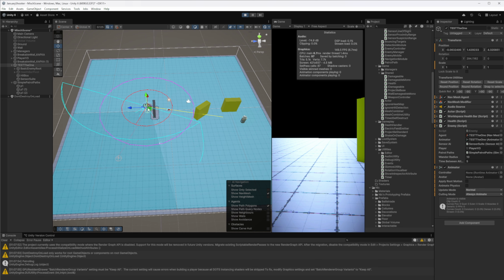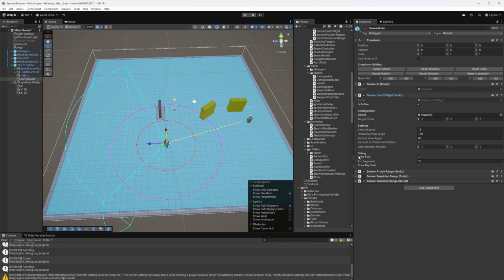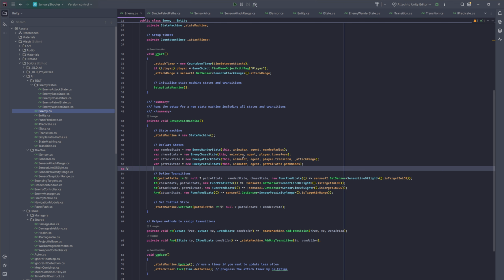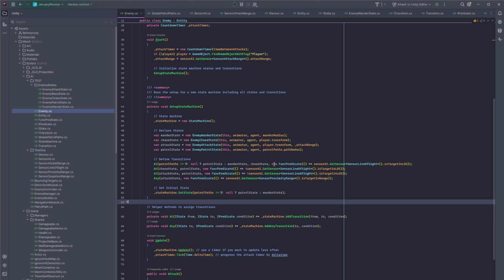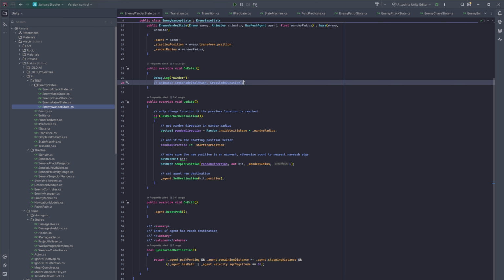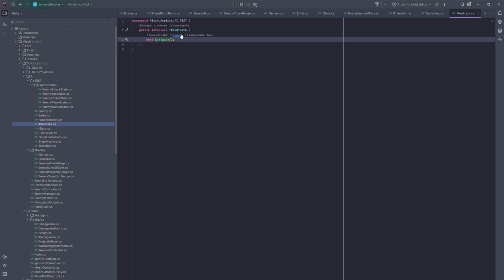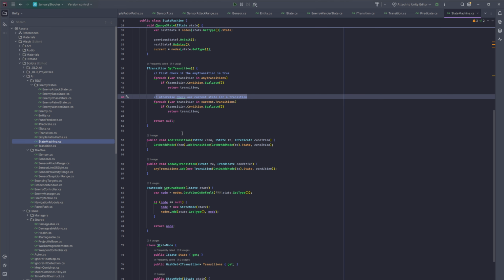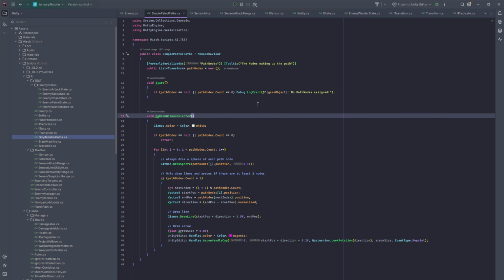Unity Dev - State Machine and Sensors Explained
Okay, this may be the 3rd iteration on an AI finite state machine. Grab a tea or coffee and watch my pain.